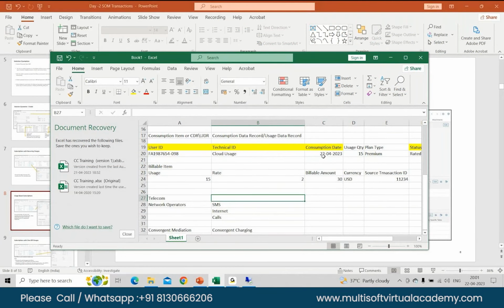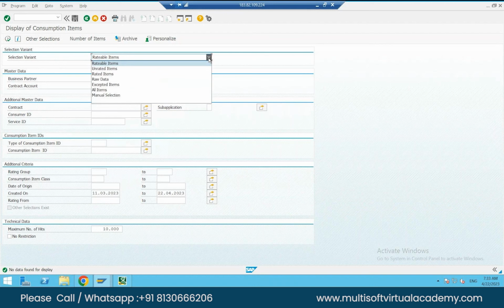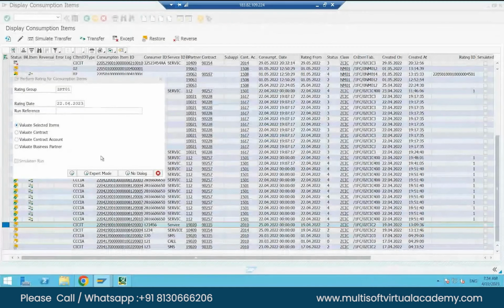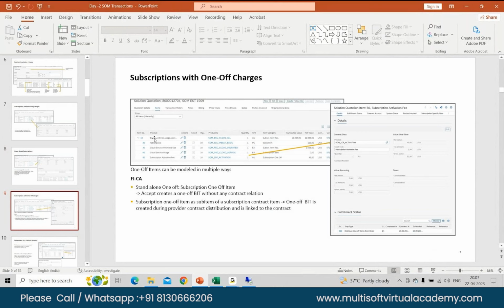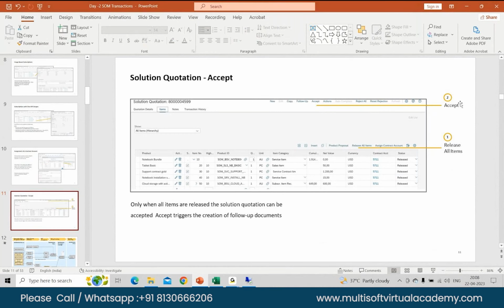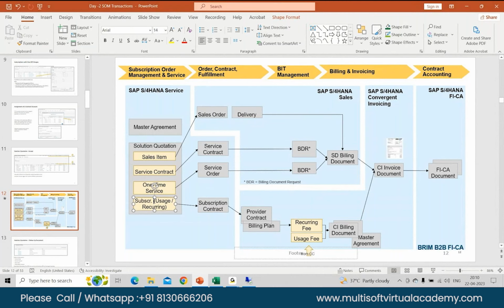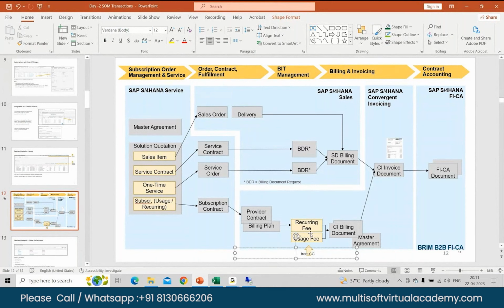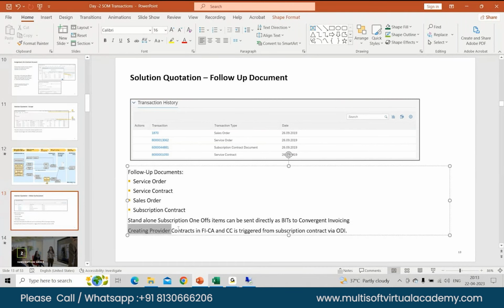Beginner's Guide to SAP Hybris Billing: Session 3 of Training Series | Multisoft Virtual Academy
Our expert trainers will walk you through advanced topics, including subscription management, revenue recognition, and pricing optimization within the SAP Hybris Billing framework. With real-world examples and interactive exercises, you'll gain practical skills and the confidence to implement and manage SAP Hybris Billing effectively.

Whether you're an aspiring SAP professional or seeking to enhance your understanding of SAP Hybris Billing, this session is tailored for your needs. Join us to unlock the full potential of this robust billing and revenue management solution.

Expand your knowledge and propel your career forward by enrolling in our complete SAP Hybris Billing training series. Don't miss Session 3—watch the video now on YouTube and witness the transformational power of SAP Hybris Billing with Multisoft Virtual Academy.